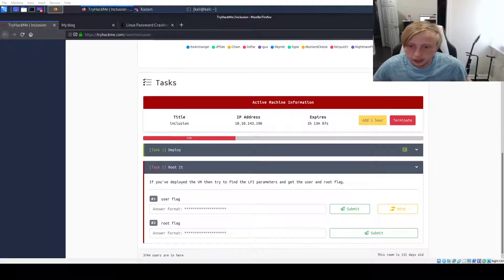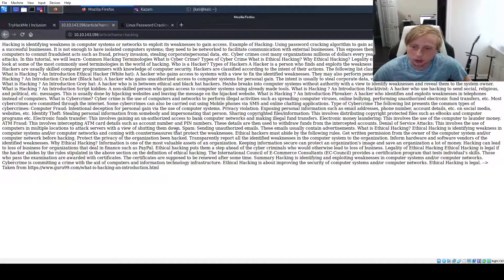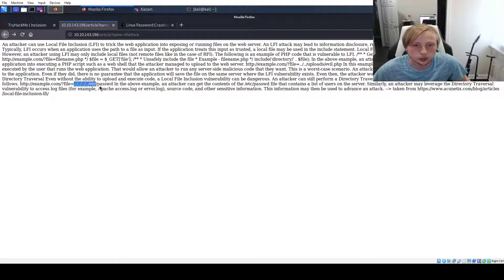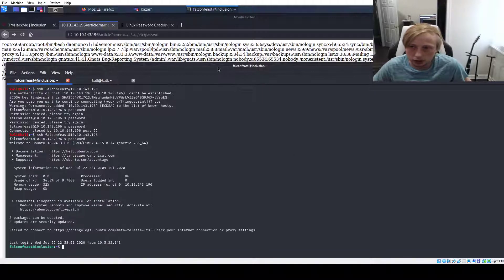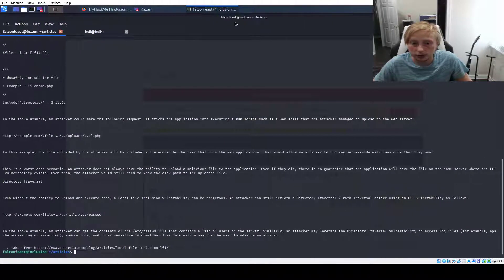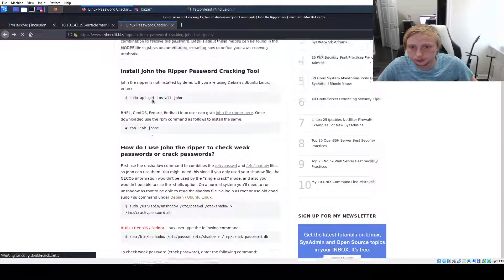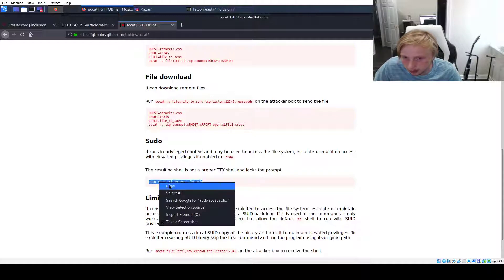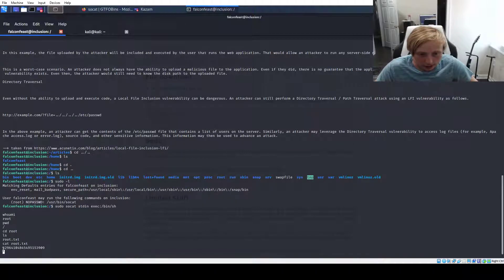Inclusion walkthrough | TryHackMe | Local File Inclusion for beginners part 2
Part 2 of my LFI for beginners series using the room inclusion on tryhackme.

In this video we follow the same methodology for LFI and find a user/pass combo and login to a machine with ssh. We then use GTFObins to escalate to a shell.

Let me know what you like or any ideas you may want to see on my channel :)